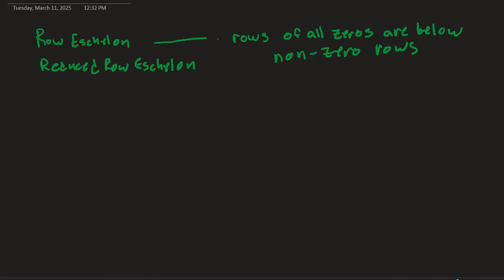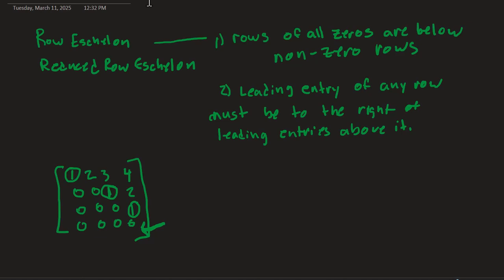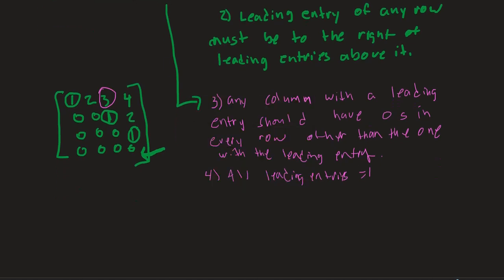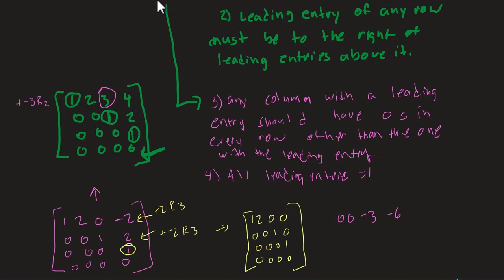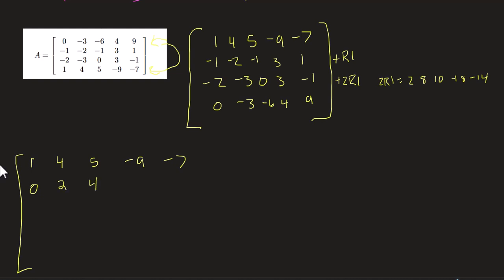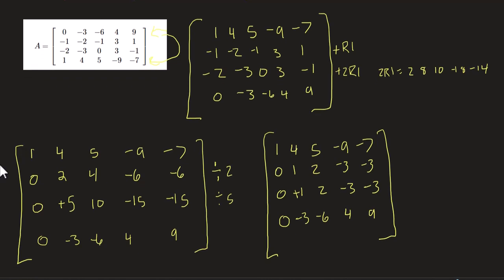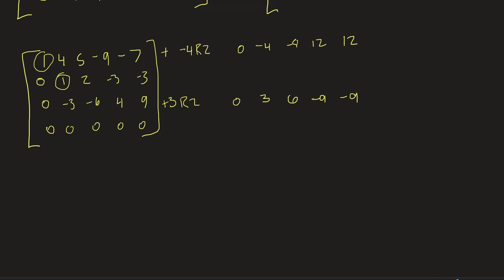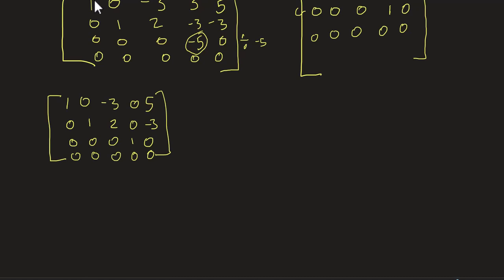echelon form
I can't spell Echelon, as you will see.